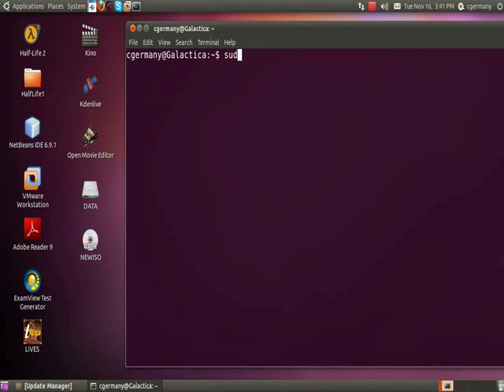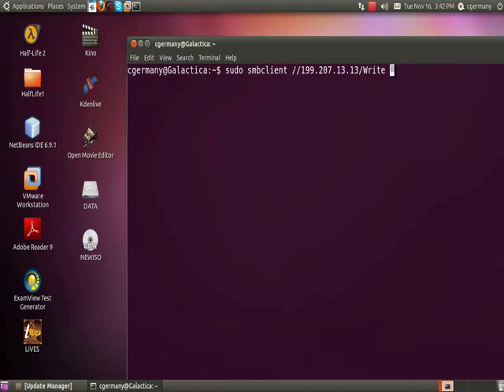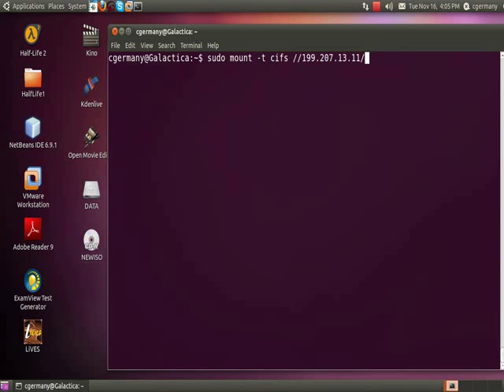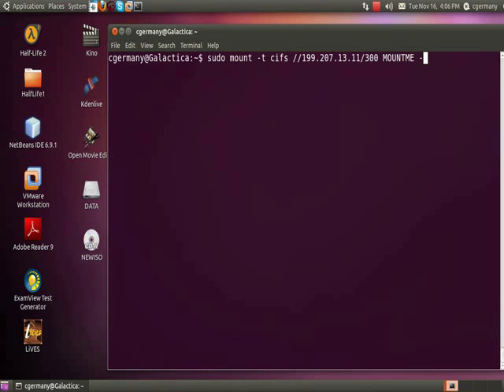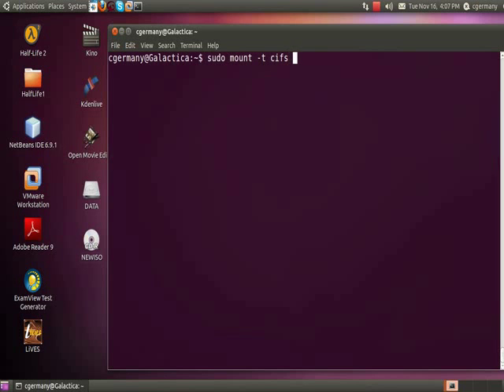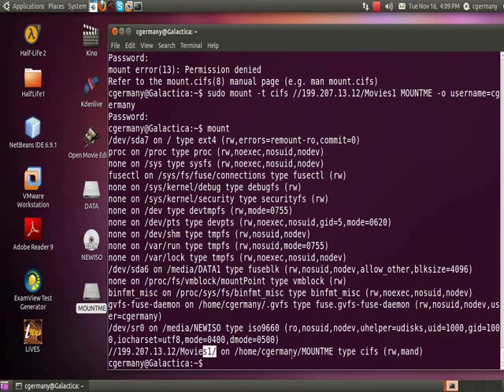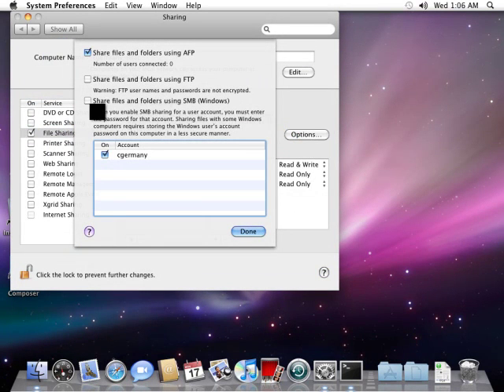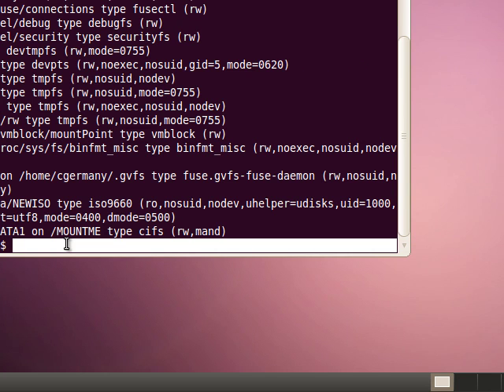Mounting Linux, Windows and MAC Network Shares in Ubuntu 10.10 Maverick Meerkat - Part 2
Mounting Linux, Windows and MAC Network Shares in Ubuntu 10.10 Maverick Meerkat - Part 2. Connecting to network shares and remote hosts via smbfs client tools on Linux, Windows and MAC networks.